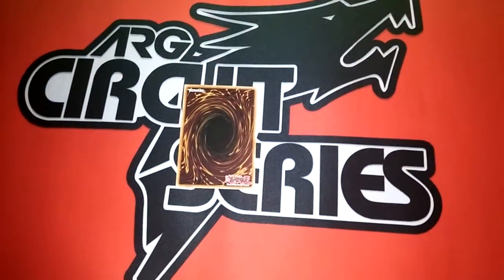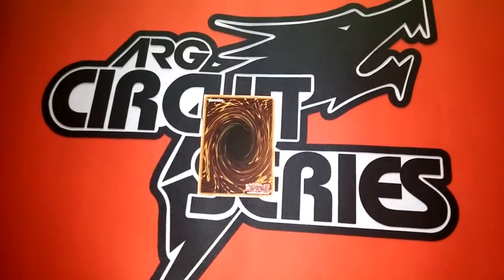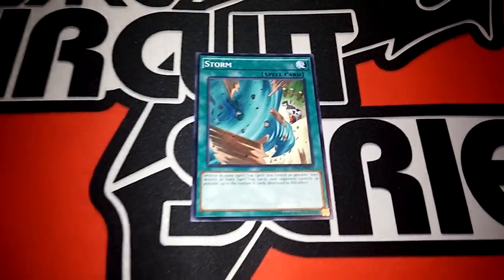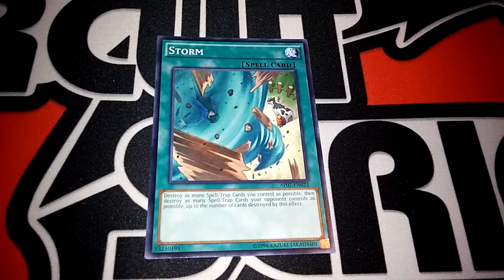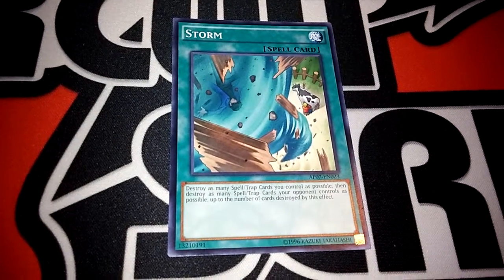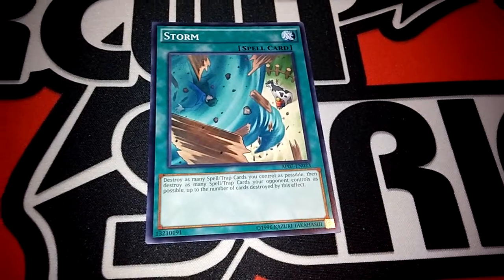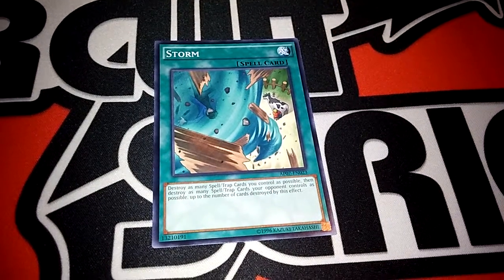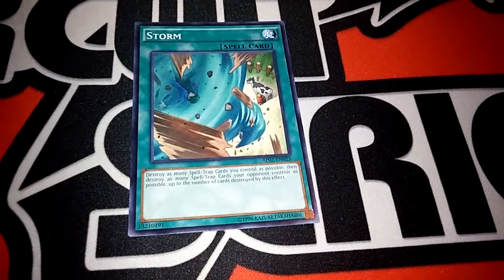Storm! Side or Main deck for pendulum?!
Just a brief talk about an old favorite card that was known for in qliphort decks just for the free pluses and eliminating backrow and proceeding to OTK the opponent it's storm and if it'll be used in today's pendulum based decks this meta.